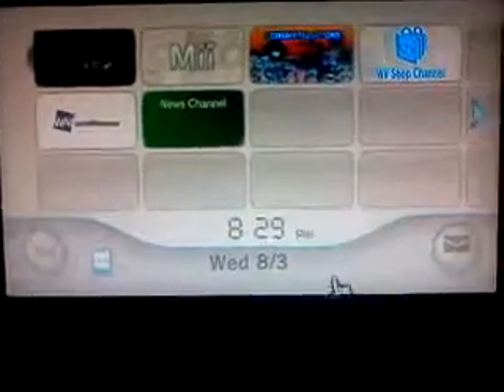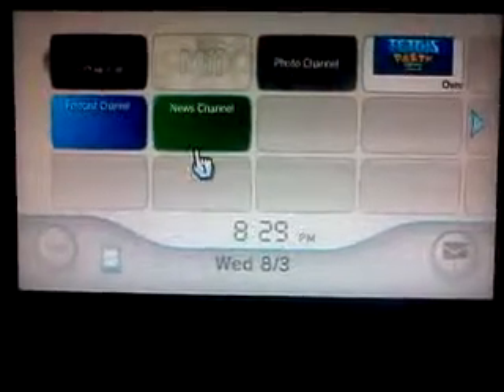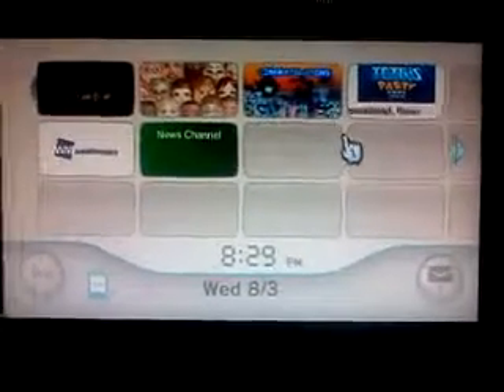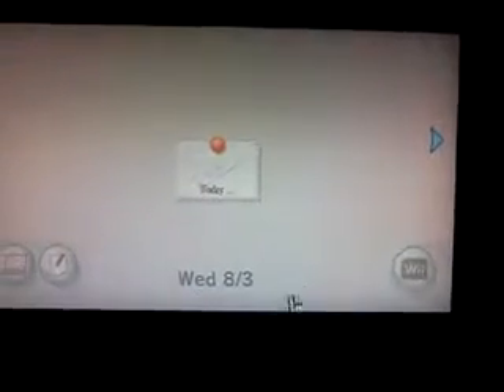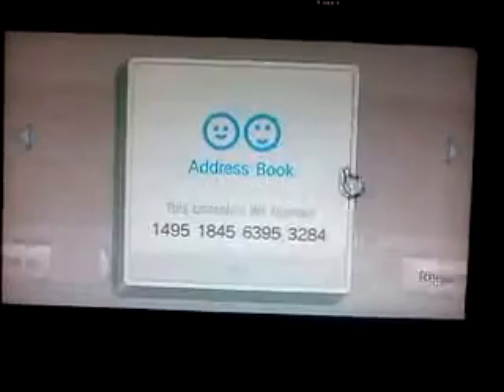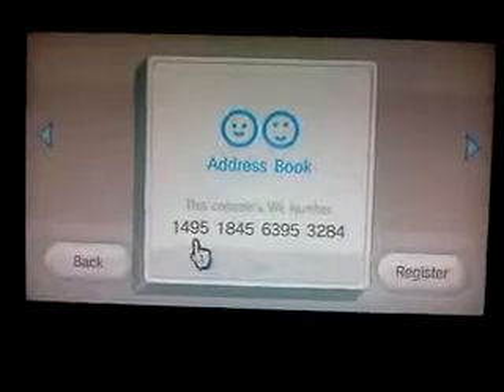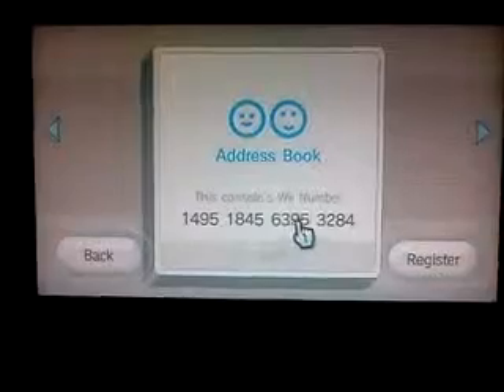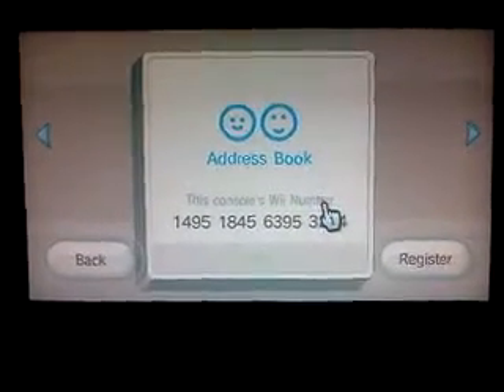Rock band 3 wii friend code